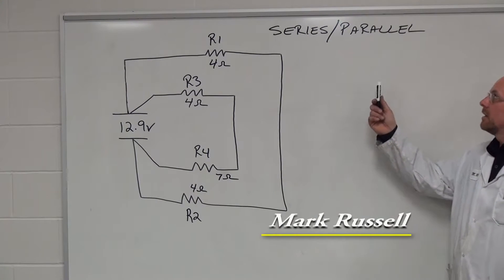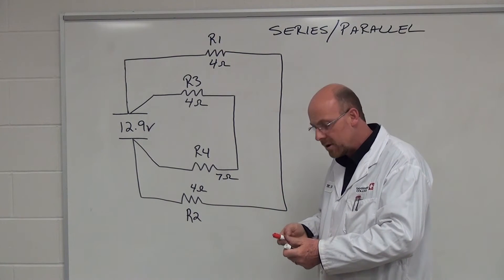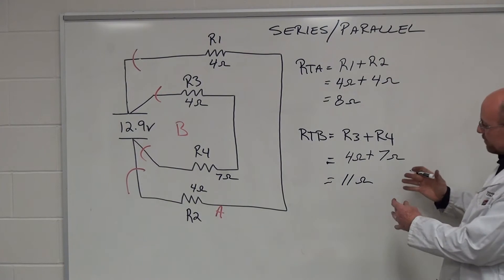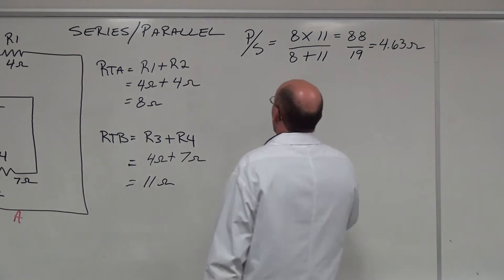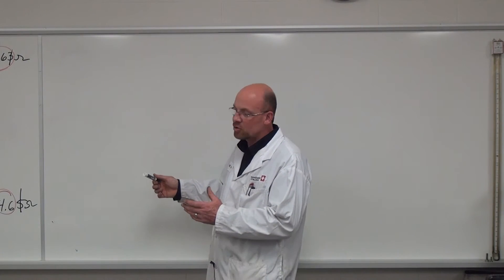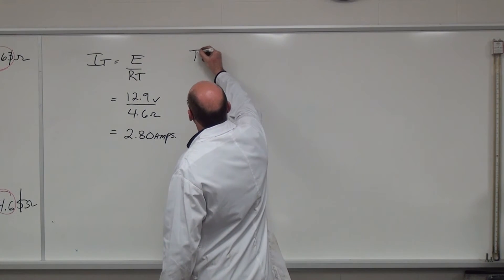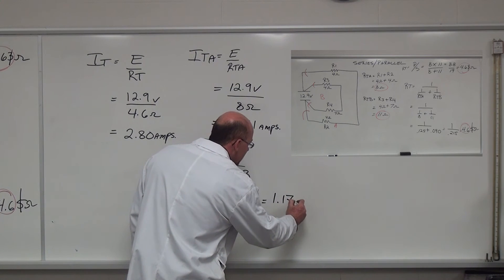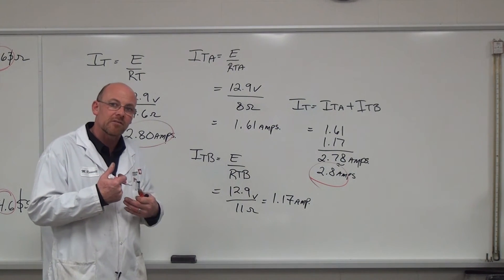Ohm's Law Series Parallel Circuit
School of Transportation Technology
Fanshawe College